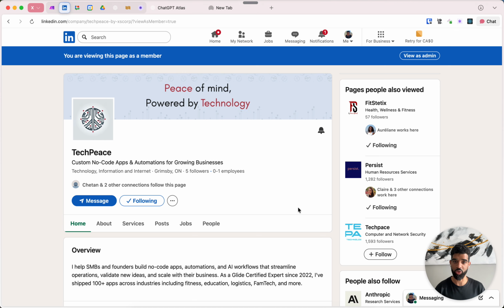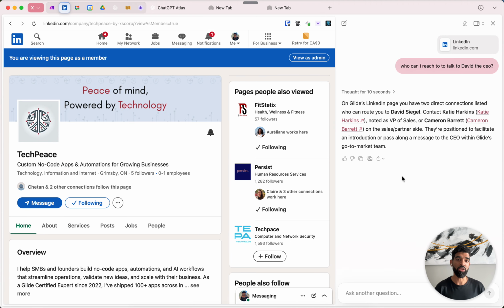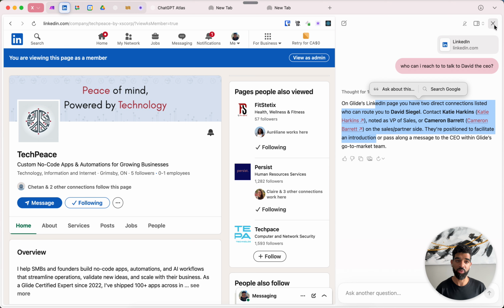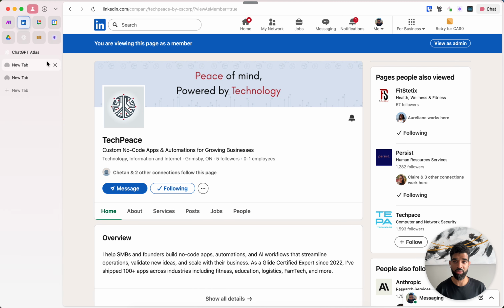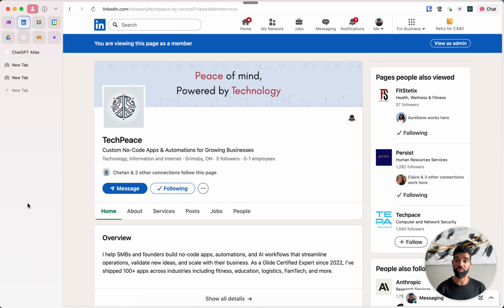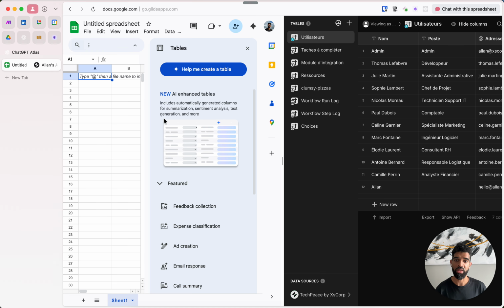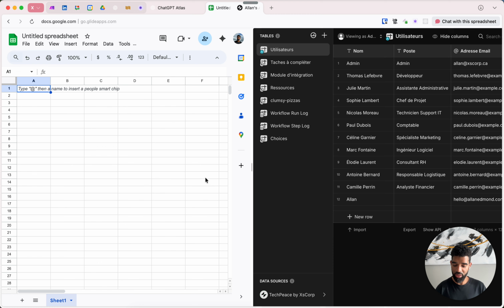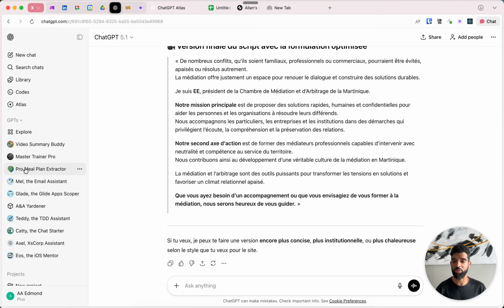Why I Switched from Dia browser to ChatGPT Atlas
I just switched from the Browser Company’s DIA Browser to OpenAI ChatGPT Atlas.
This video is simply a quick look at why I’m making the move right now and what I already know I’ll be giving up, and hoping to gain instead.

In this video:
• Why I decided to switch today
• What pushed me toward Atlas as my main browser
• The trade-offs I’m aware of going in
• What I’m expecting to explore next
• A note that a deeper “phase two” video will come once I’ve actually lived in Atlas

The article covers the same early reasoning, with a bit more structure.